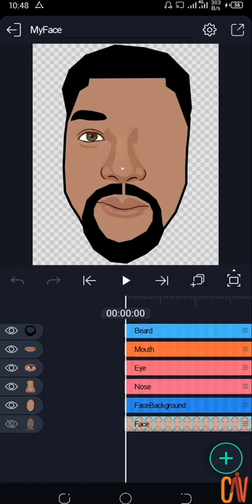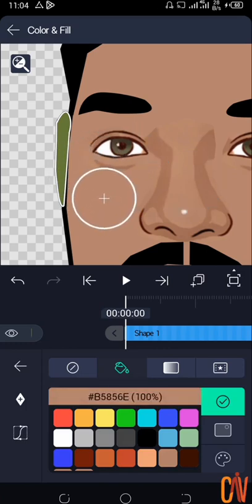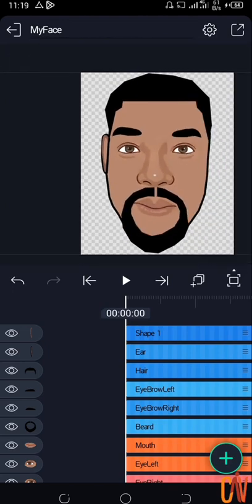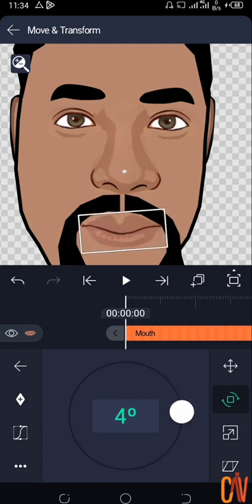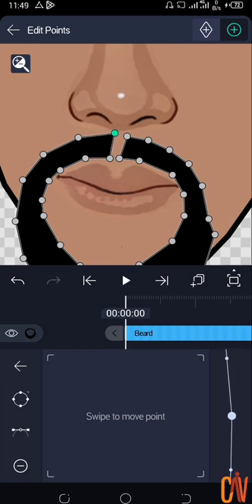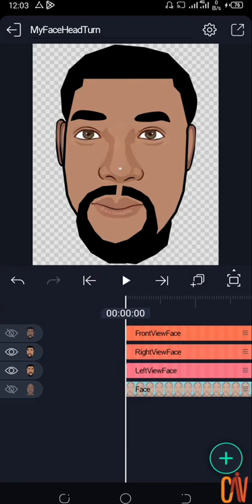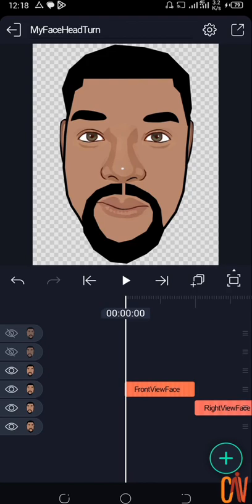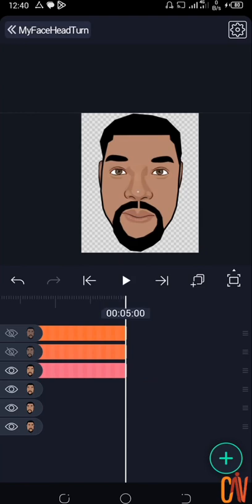Getting Started 2 | Create Stunning 2D Cartoon Animation on Your Mobile Phone!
Welcome to the second tutorial of our "Getting Started" series! In this video, we'll show you how to kickstart your journey into the world of 2D Cartoon Animation using nothing but your mobile phone. Whether you're a complete beginner or looking to enhance your animation skills, this step-by-step guide is perfect for you.

In this tutorial, we'll cover:

🎨 Selecting the right animation app for your mobile device
🖌️ Understanding the essential tools and features
✏️ Creating your first character and storyboard
🎬 Bringing your character to life with animation techniques

Join us on this creative adventure and unlock your animation potential. By the end of this video, you'll have the knowledge to create captivating 2D cartoon animations right from the palm of your hand.